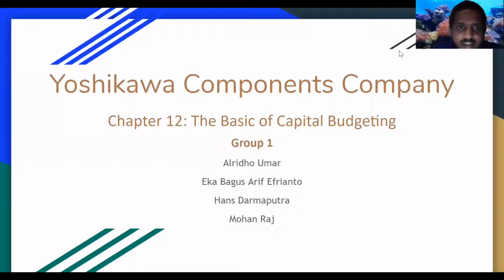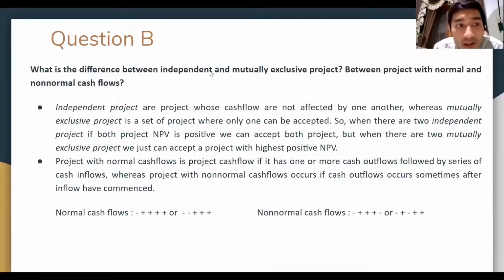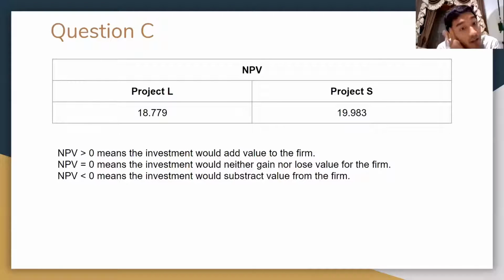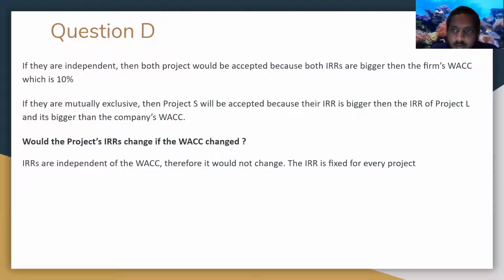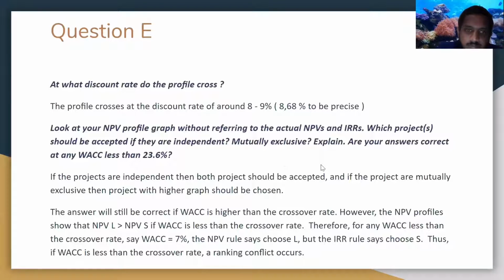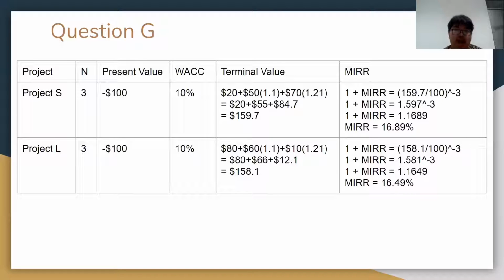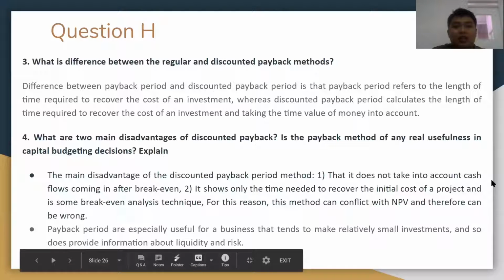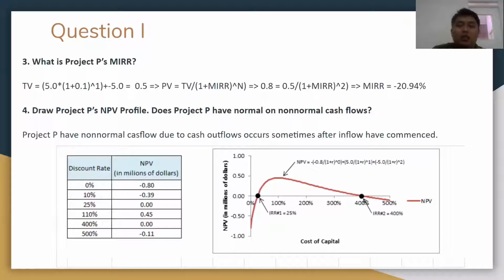MM UGM INT 10 - Group 1 Chp 12